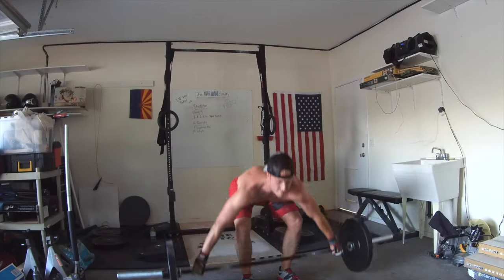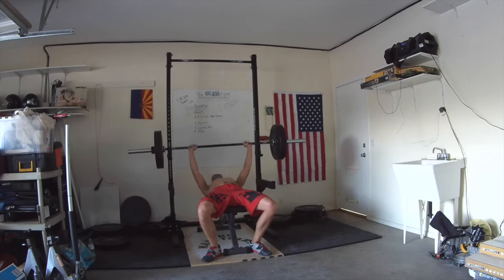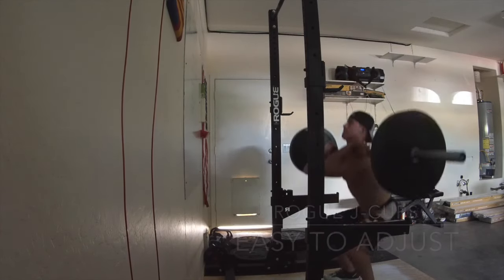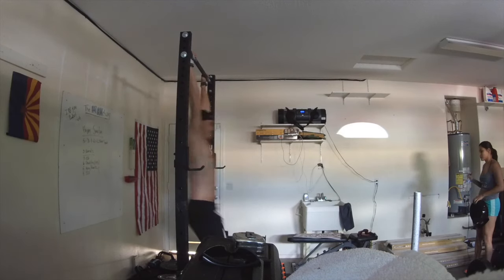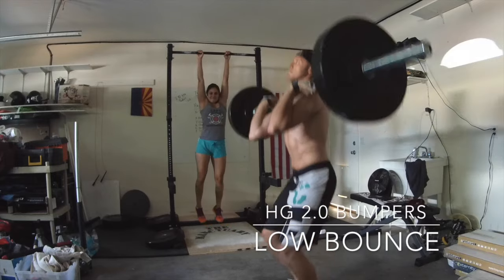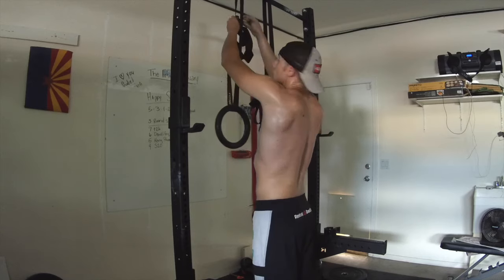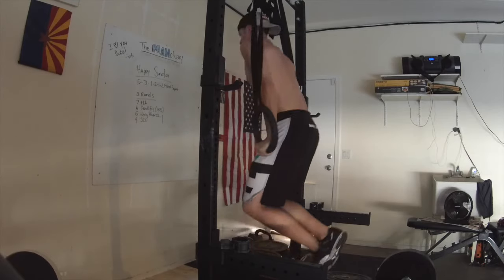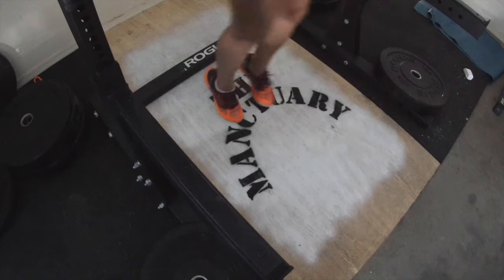Rogue Fitness S-2 Squat Rack, 2.0 Bar, HG 2.0 Bumper Review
Welcome to my MANCTUARY.  This video is a review of the Rogue Fitness S-2 Squat Rack, Rogue Bar 2.0, HG 2.0 Bumpers and Safety Spotter Arms I setup in my garage (6' x 11' footprint with stall mats and platform).  It's been in use for about 4 months now and is absolutely fantastic.  Rogue equipment is 2nd to none and more than exceeded my expectations in fit, finish and durability.  If you're trying to build a garage gym you just have to ask yourself one question... ARE YOU ROGUE?  Note: I am NOT being compensated for this review and have not been contacted by ROGUE Inc or any of its subsidiaries in order to create this review. (song credit: Stone Temple Pilots)